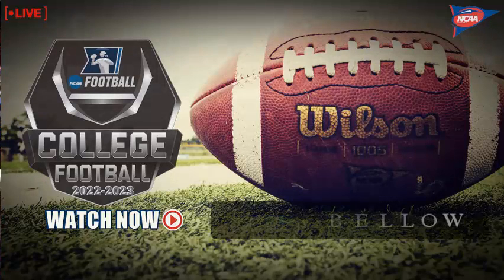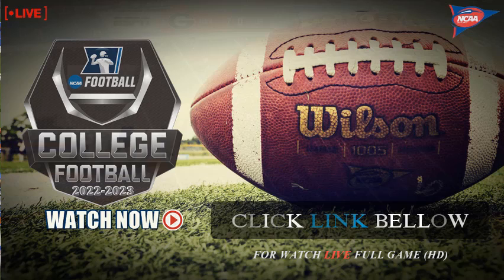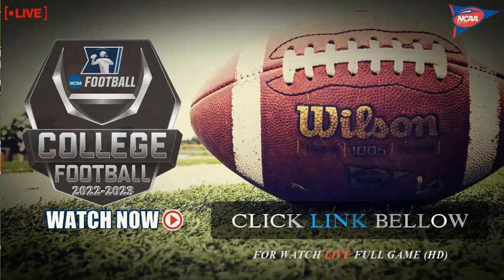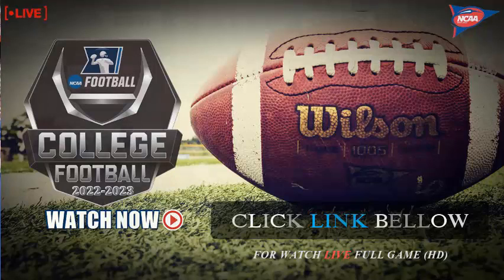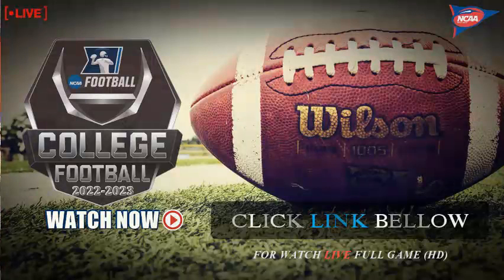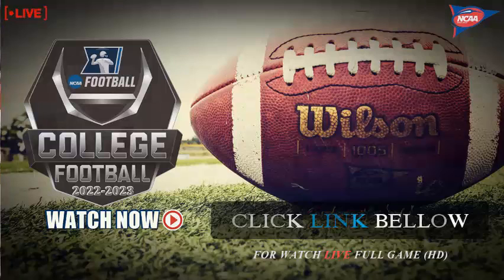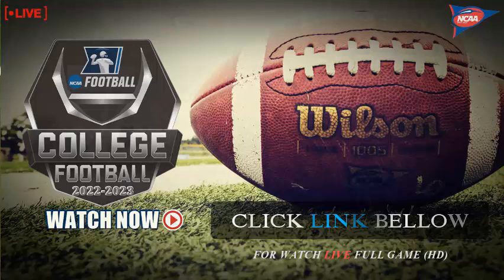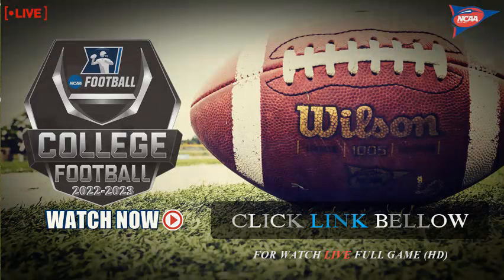Alabama vs. Arkansas WEEK 5 Full Game | Arkansas Razorbacks vs Alabama Crimson Tide LIVE STREAM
Arkansas Razorbacks vs. Alabama Crimson Tide 2022 Week 5 Live Stream

NCAAF 2022 Week 5 Arkansas Razorbacks host the Alabama Crimson Tide Live Game at Razorback Stadium
Saturday, Oct 01, 2022 Kick-off is scheduled

College Football 2022 Week 5
Alabama Crimson Tide at Arkansas Razorbacks Live
Arkansas Razorbacks vs Alabama Crimson Tide Live Stream
NCAAF 2022 Week 5 Live
NCAAF Game Day
NCAAF 2022 Live
NCAAF Live

Watch Arkansas Razorbacks vs Alabama Crimson Tide Stream Online
Live Stream Arkansas Razorbacks vs Alabama Crimson Tide
Arkansas Razorbacks vs Alabama Crimson Tide Live Stream NCAAF 2022
Arkansas Razorbacks vs Alabama Crimson Tide NCAAF Live Stream
NCAAF Live Game 2022: Arkansas Razorbacks vs Alabama Crimson Tide
NCAA Football : Arkansas Razorbacks vs Alabama Crimson Tide
LIVE Arkansas Razorbacks vs Alabama Crimson Tide
Arkansas Razorbacks vs Alabama Crimson Tide Live Full Game | college football Live
Alabama Crimson Tide at Arkansas Razorbacks Live Stream
Alabama Crimson Tide @ Arkansas Razorbacks Full Game
Arkansas vs Alabama NCAAF Live
Arkansas vs Alabama Live full game
Alabama at Arkansas 2022 Week 5
Alabama @ Arkansas Streaming
Alabama at Arkansas | NCAAF
Alabama at Arkansas 2022
ALA at ARK Live

Thanks for joining to ncaa football Live etc, have fun, and check out and let me